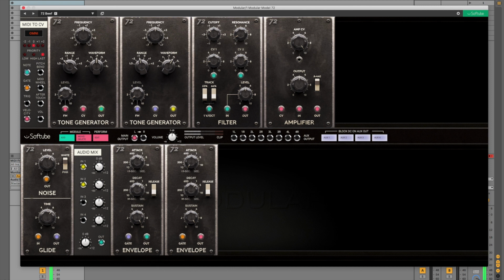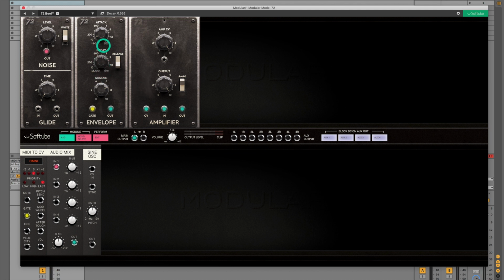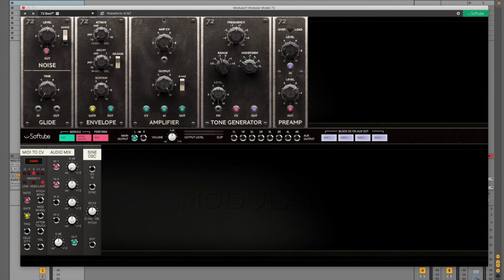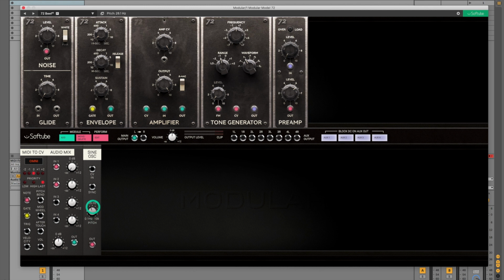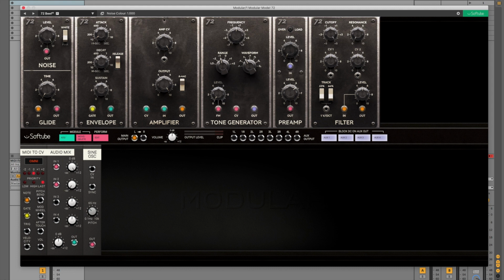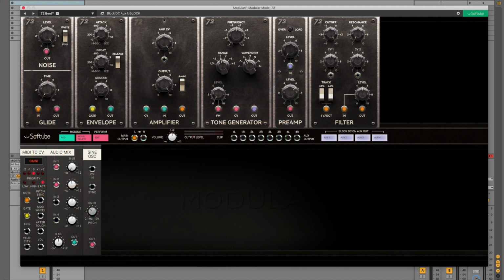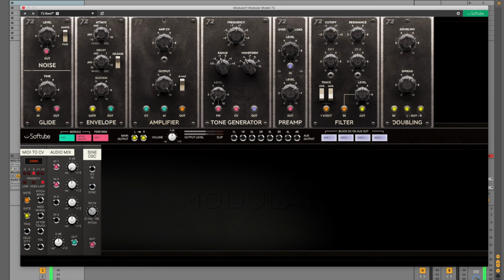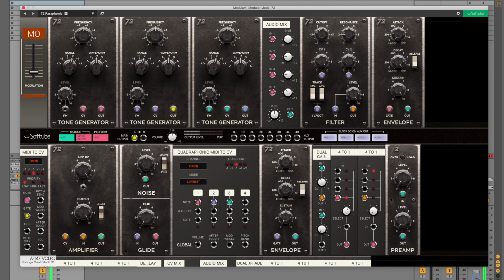Model 72 Synthesizer System – Build It With Modular – Softube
The monophonic legend, perfected. An entire system based on a classic analog synth from the early 1970s, with the emphasis on sound quality. Use it as an instrument, as an effect, in Softube Modular, and in Softube Amp Room.